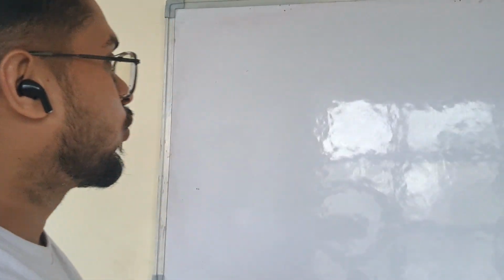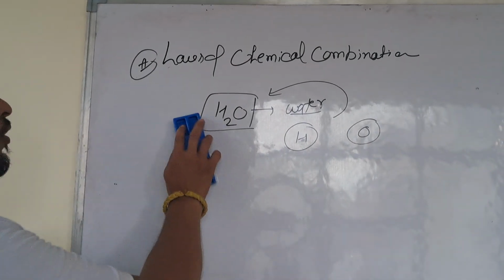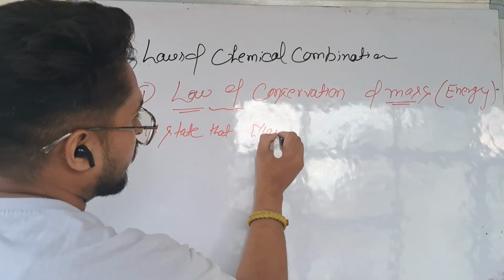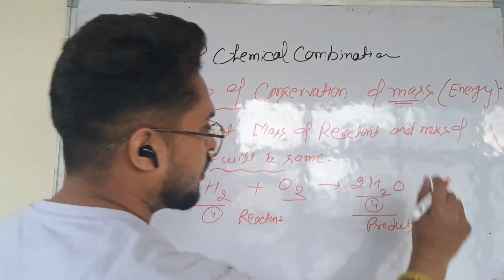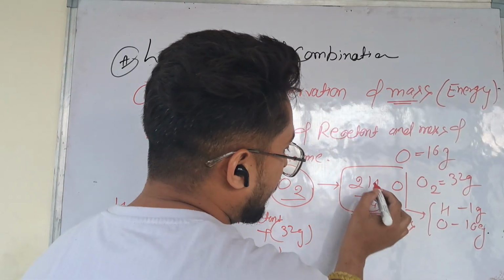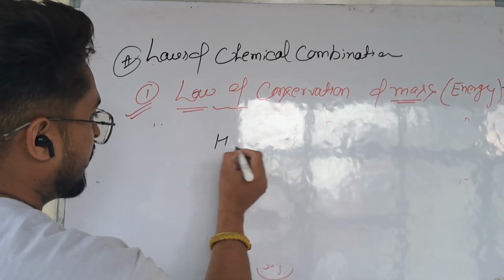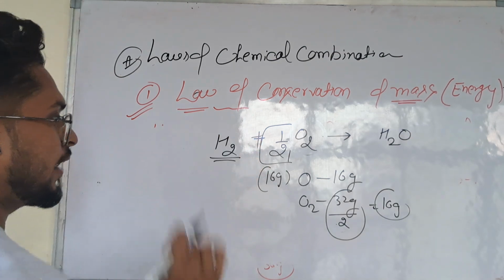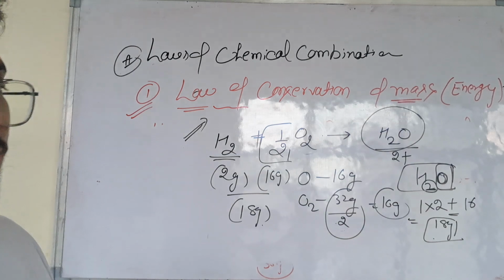Success Vidyapeeth Academy&Home Tutorials # chemistry chapter 1 #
success vidyapeeth Academy#education
law of chemical  combination